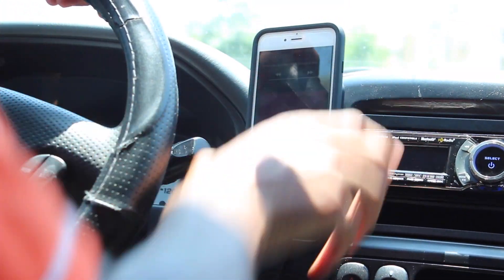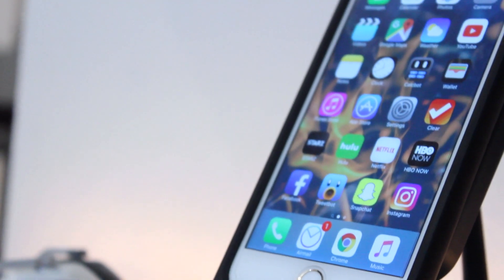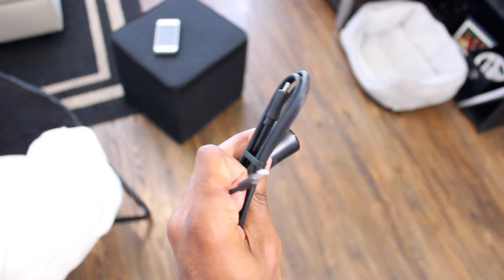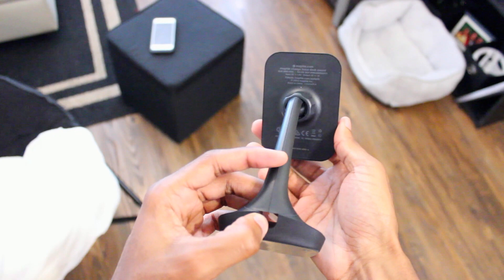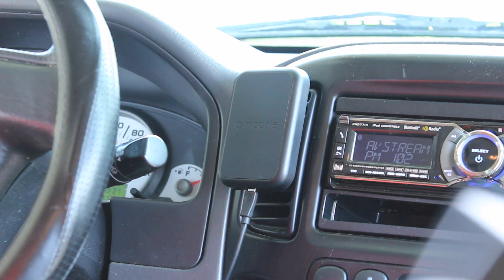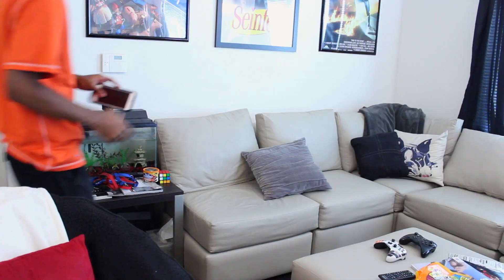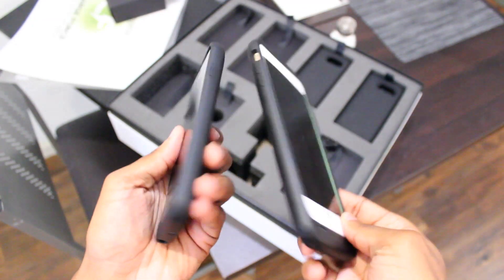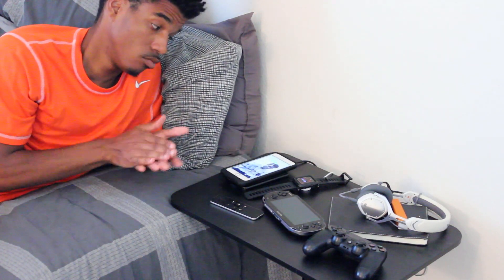Mophie Charge Force iPhone Case Review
Mophie's new Charge Force case line for the iPhone 6S, 6S Plus, Samsung Galaxy S7, and S7 Edge boast internal batteries and they also charge wirelessly

Mophie makes a line of accessories for this case including a desk mount, a wireless charging base, and an easy-to-use car mount.  All of the wireless charging bases are magnetic, and your phone really stays attached. The case uses Qi wireless charging technology, so you can use other Qi-enabled accessories, too.

Now the downside. A smartphone case that has accessories of its own will cost you. $100 for the case and the accessories are sold separately for $60 and up.